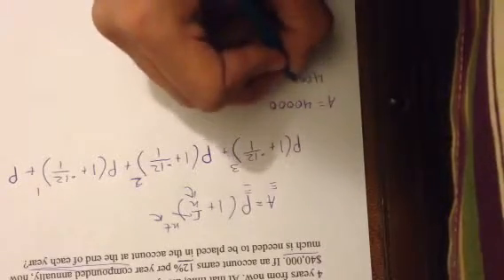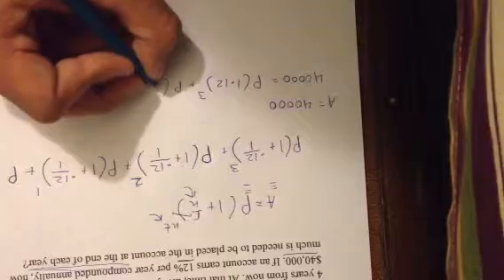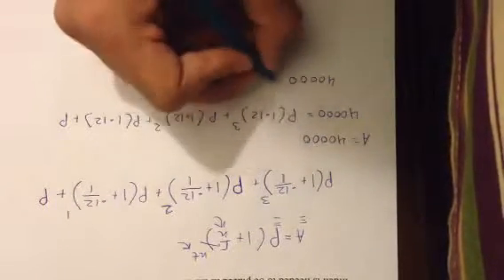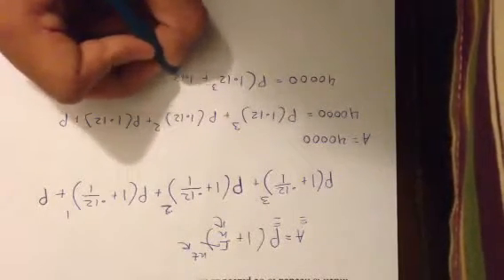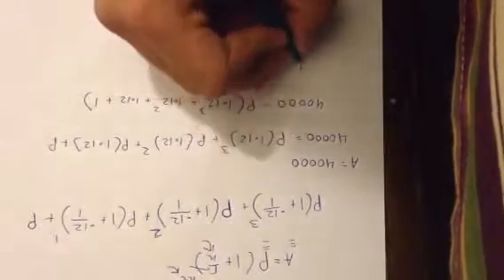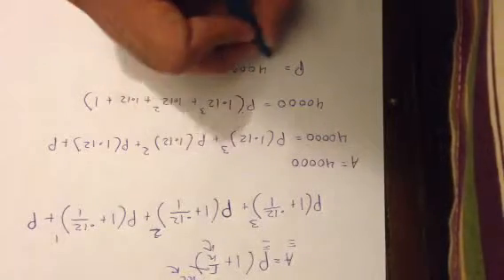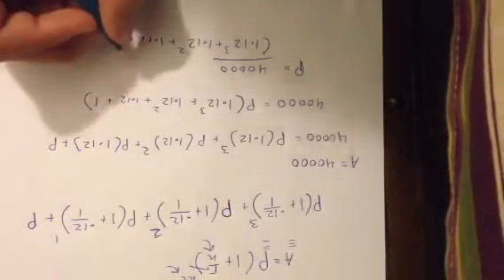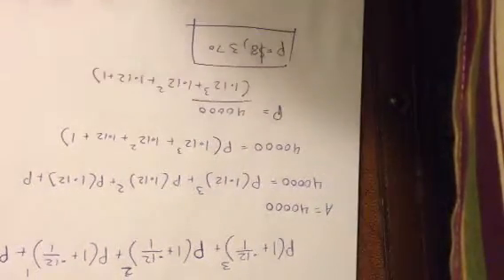Isaiah Rubin Compound Interest Problem